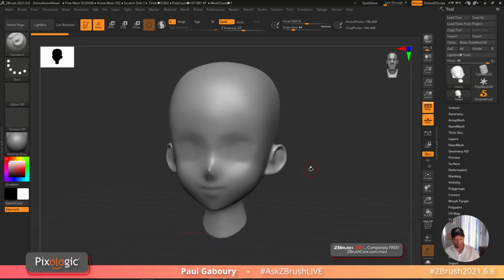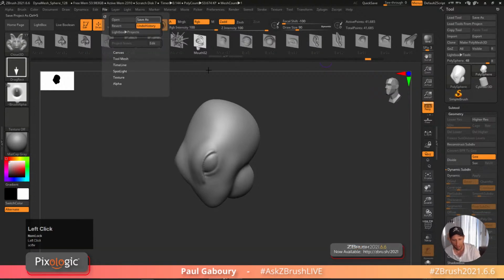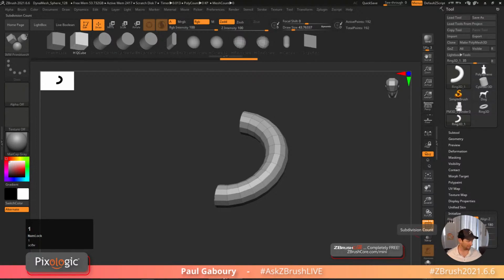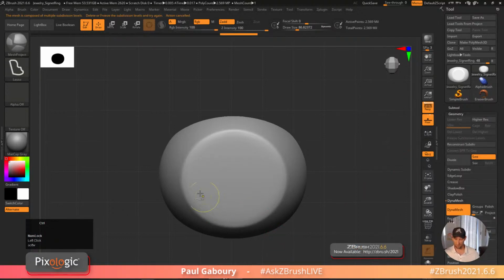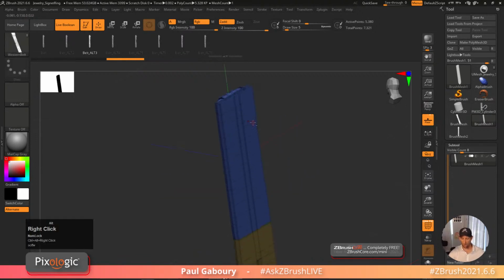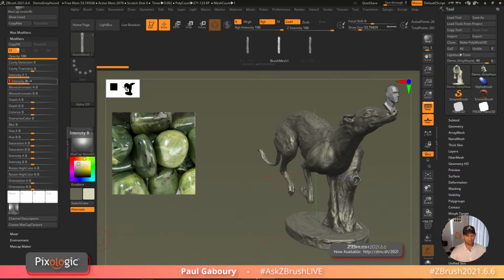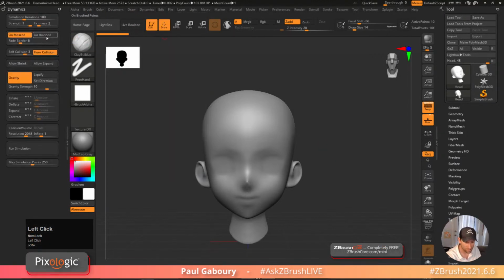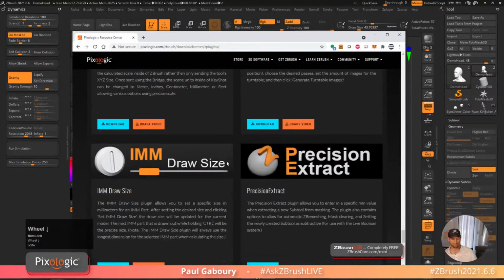AskZBrushLIVE - Paul Gaboury - ZBrush 2021.6